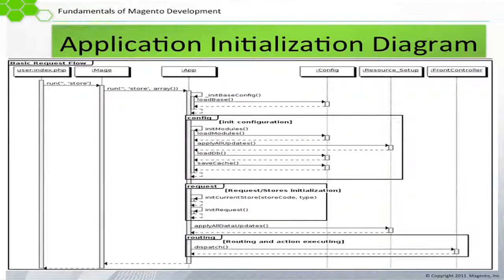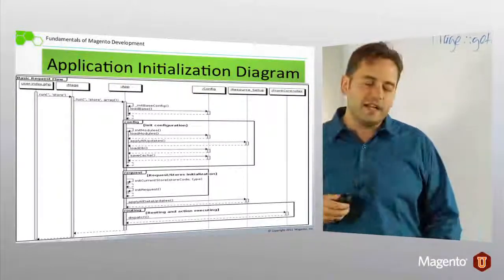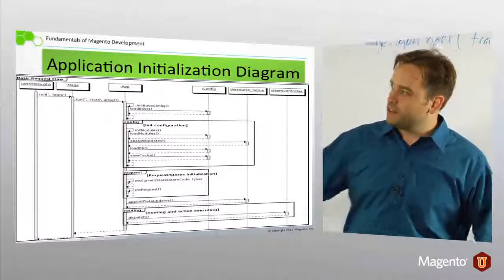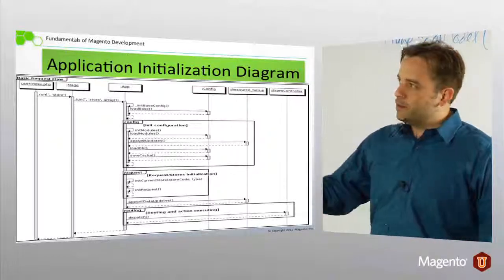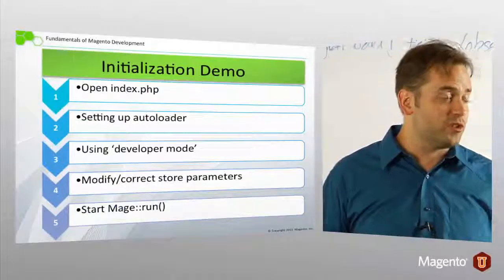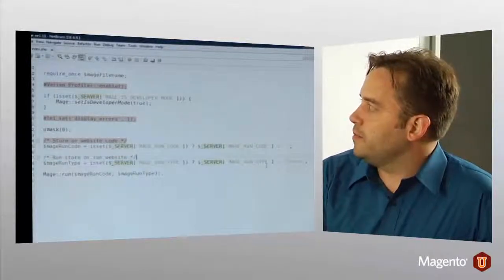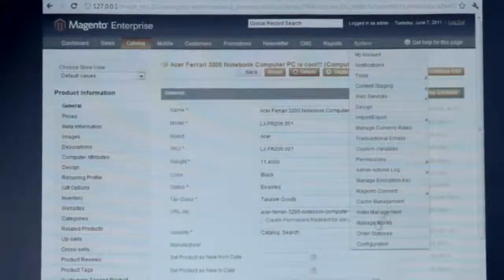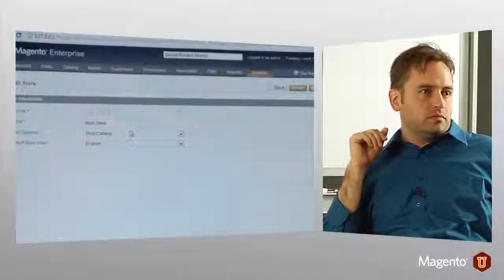Section 3 Request Flow Overview